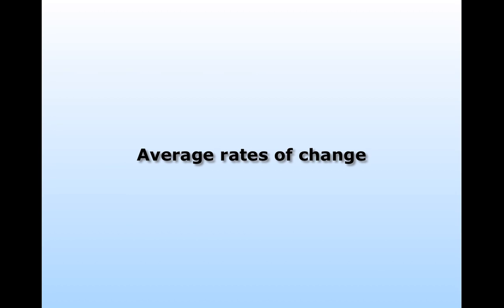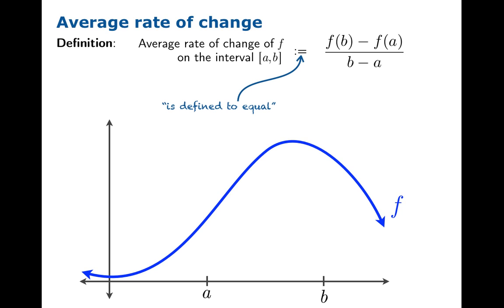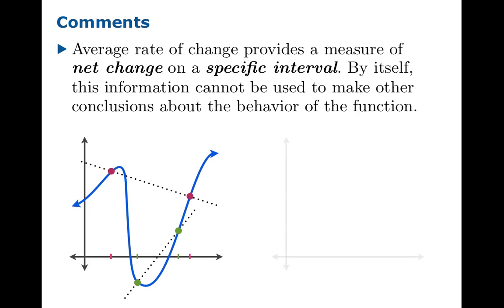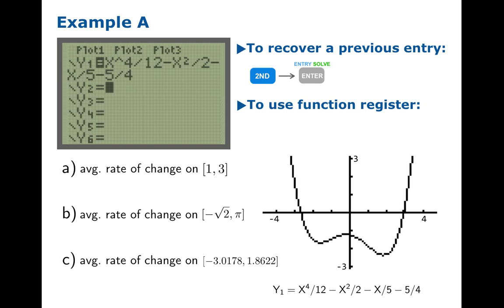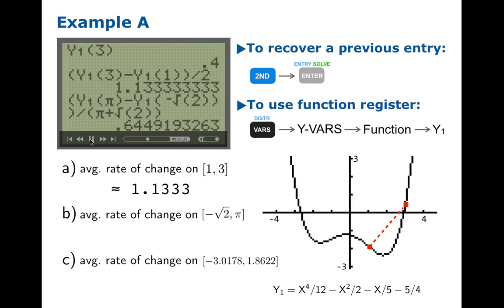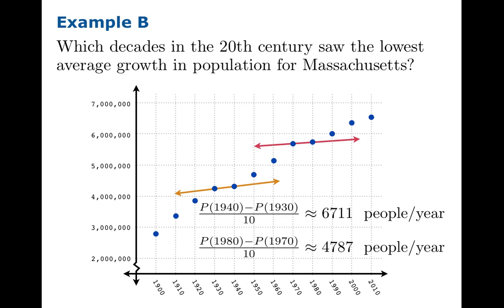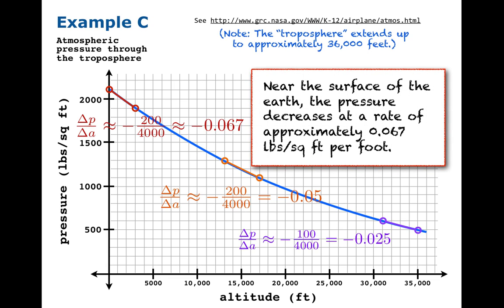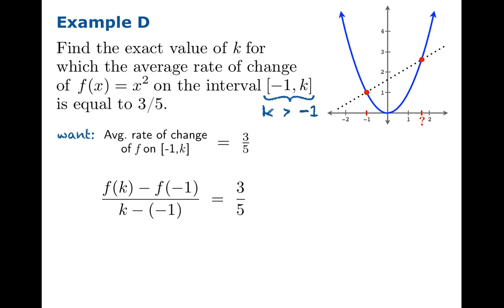Average rates of change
Introduction to average rates of change. Definition of average rate of change of a function on an interval. The graphical interpretation of a rate as a slope. Several examples, as well as how to use the TI-83/84 to conveniently calculate average rates of change.